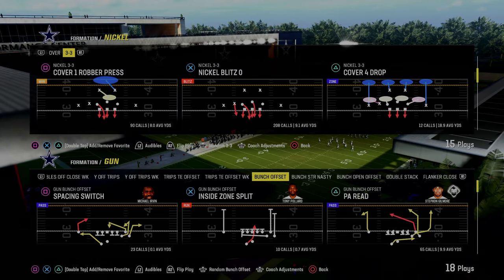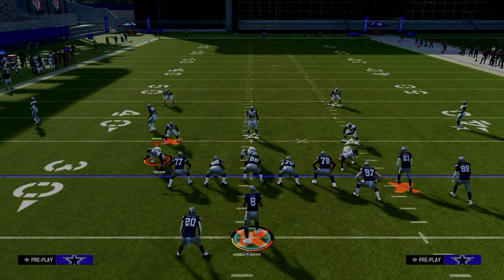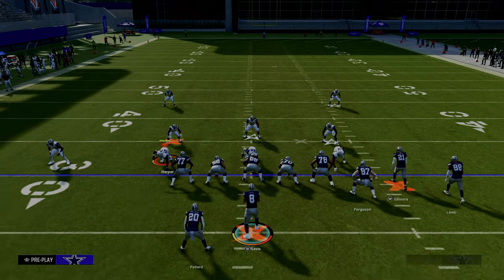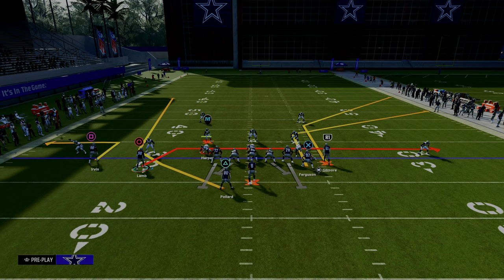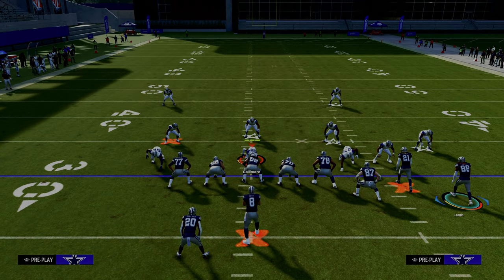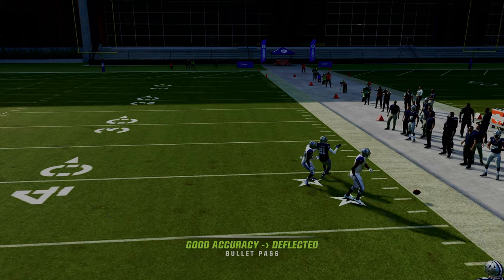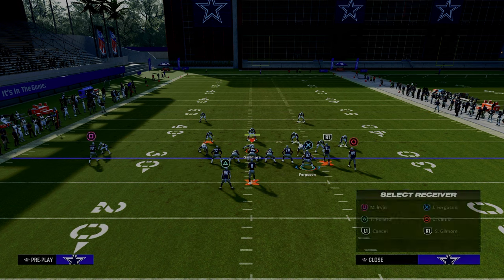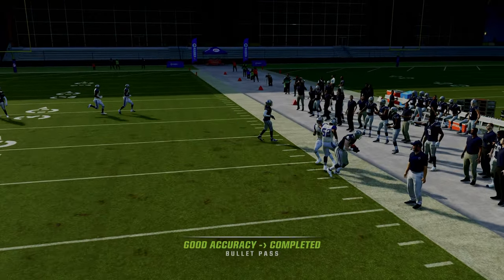Madden 24 Tips - The NEW BEST Route Combo In Bunch